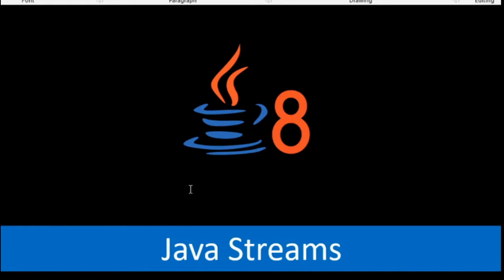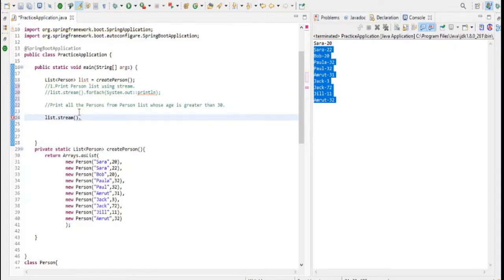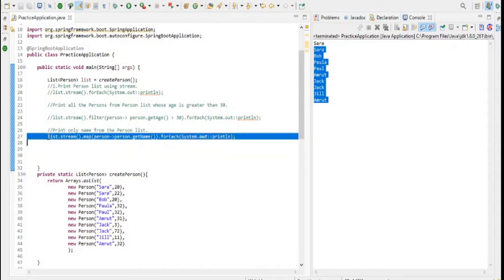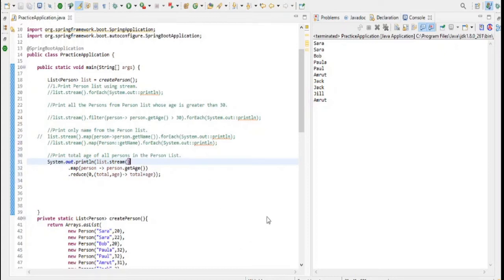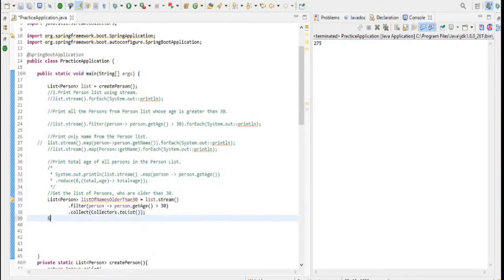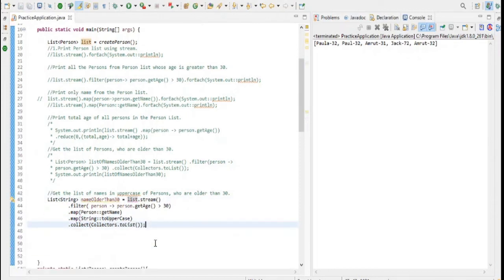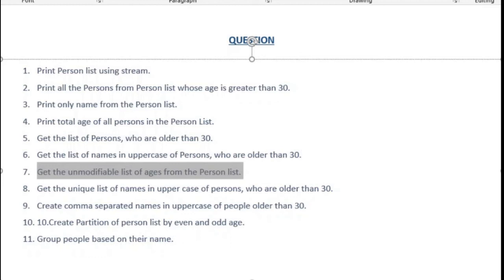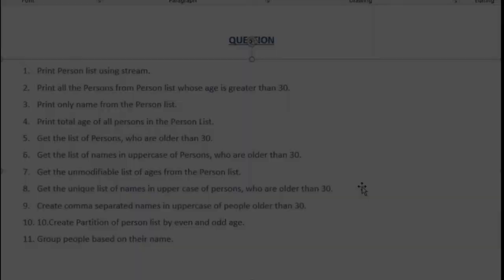Hands on Java8 - Streams - Day1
In this video we are going to see solution of some Java 8 stream exercises.
JDK version 1.8.